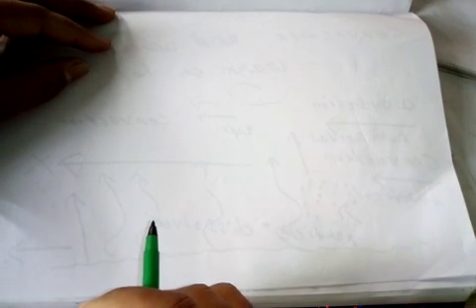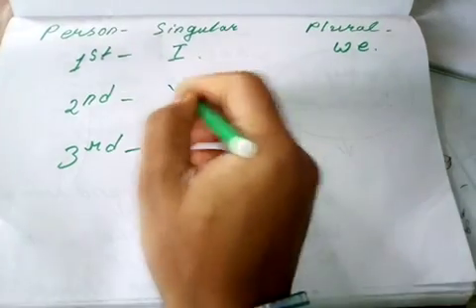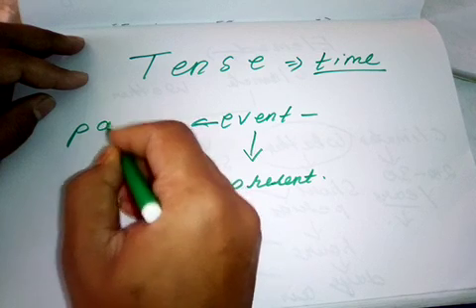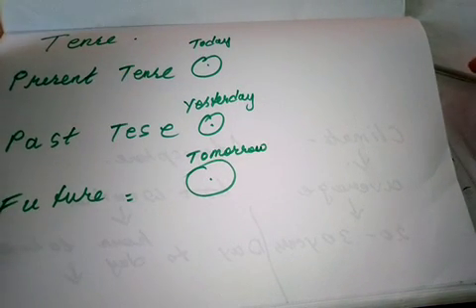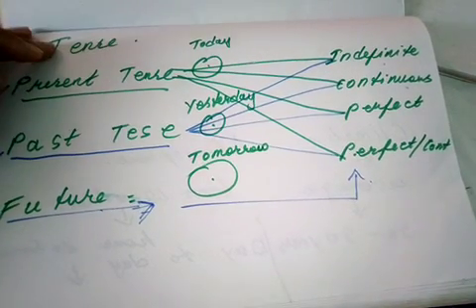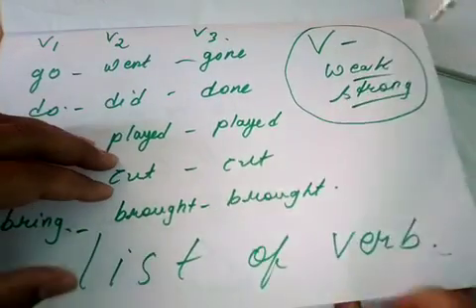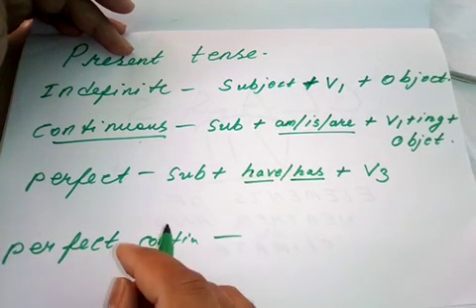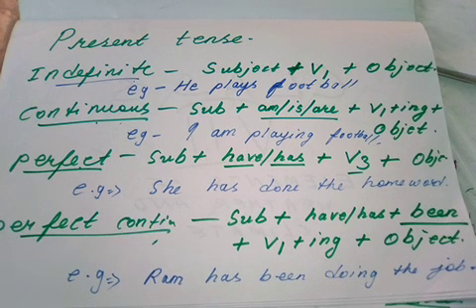ClassVii Eng Grammer.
Tense 1.